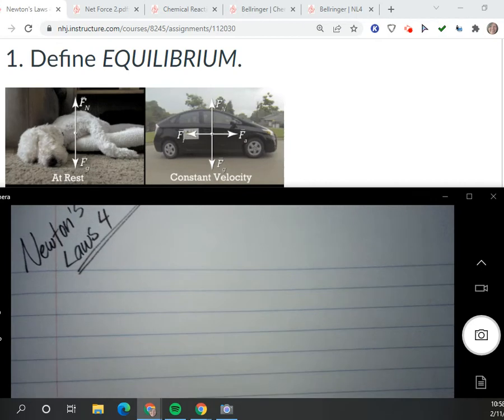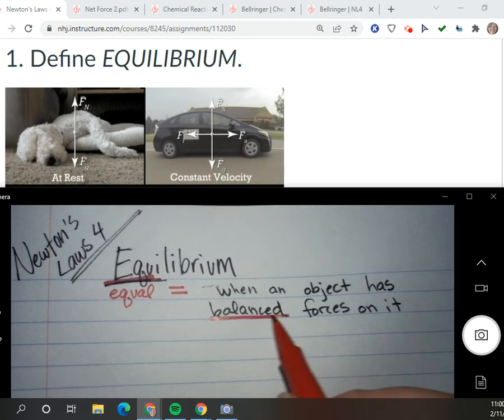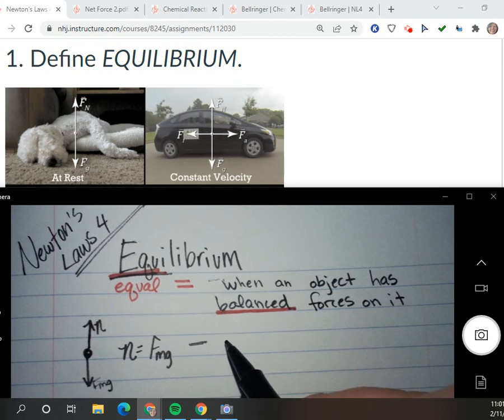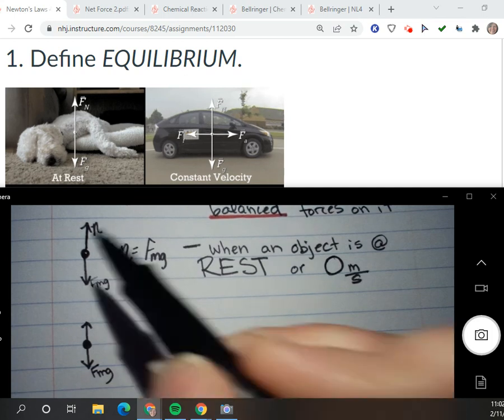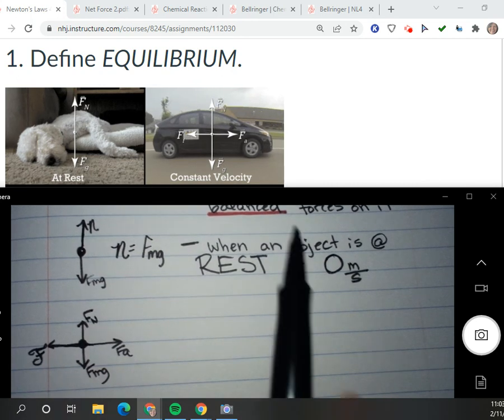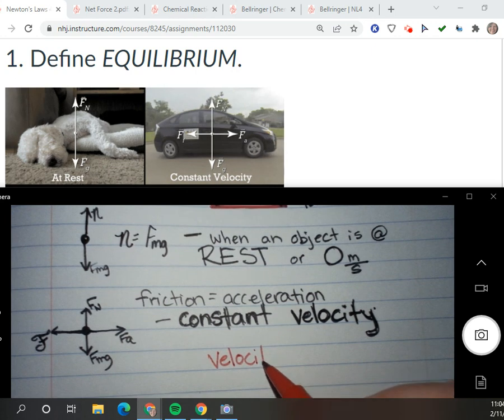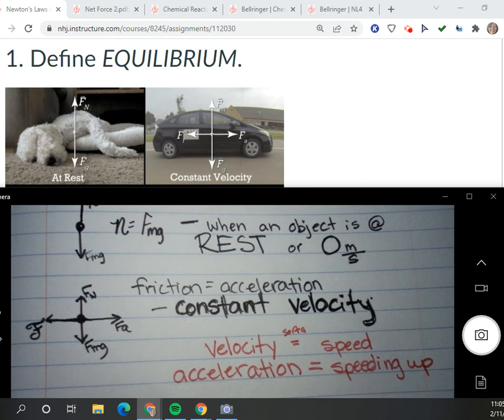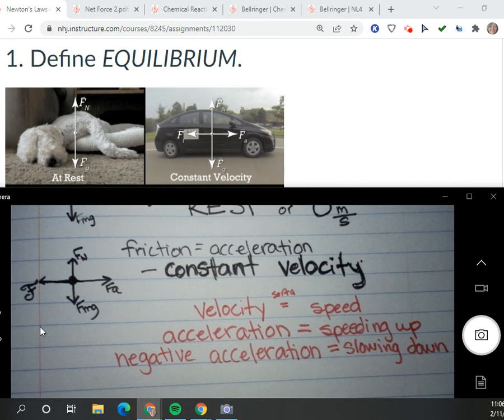Equilibrium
ICP Notes from lesson Newton's Laws 4